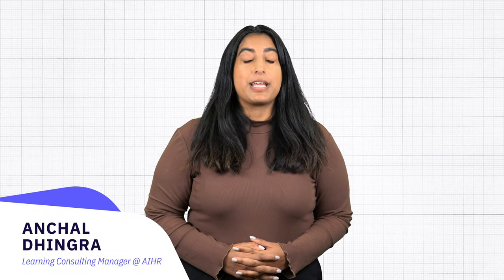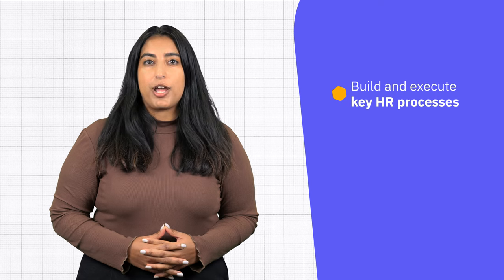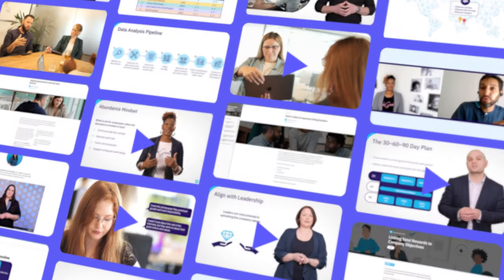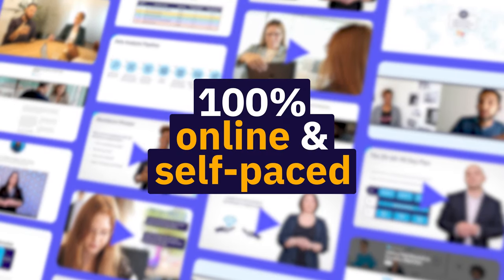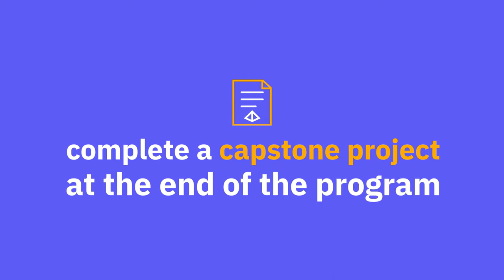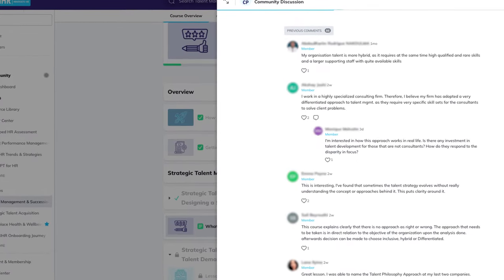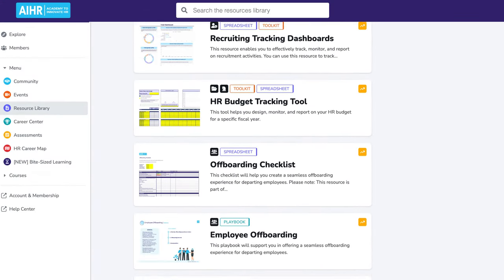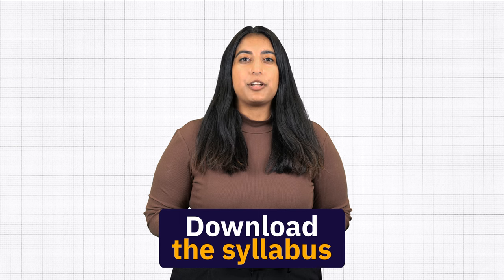HR Generalist Certificate Program Course Overview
Discover how you can take HR’s value-adding ability to the next level  🌱 Develop in-demand strategic HR management skills, online and at your own pace.

Are you looking to enhance your HR generalist toolkit? Learn the art of HR process management from A to Z, including policy development, payroll administration, and strategic alignment.

Easier said than done? Yes. Impossible?

Not with AIHR 🚀

The Academy to Innovate HR is an online development platform for HR professionals like you. It’s where you go to get practical templates and how-to guides, connect with your peers in HR, and follow world-class, accredited online HR courses.

Like the HR Generalist Certificate Program, for instance. This comprehensive program includes 5 courses that will help you:

🔵 Develop an employee lifecycle that encourages engagement and progress
🔵 Support business objectives and ensure successful scaling efforts
🔵 Facilitate effective communication during difficult conversations
🔵 Organize strategic practices that show HR’s value to the wider organization

The HR Generalist Certificate Program is created by established HR experts in collaboration with AIHR’s in-house course creation specialists to make courses that will help you develop the skills you need to succeed.

Not sure if online learning is right for you? No problem.

We are so confident you will love AIHR that we offer a 60-day no-questions-asked money-back guarantee.

Ready to get in-demand HR skills? Master the fundamentals of HR with AIHR’s HR Generalist Certificate Program!

P.S. More interested in Organizational Development, HR Management, or another topic?